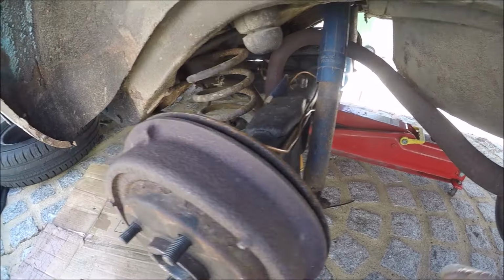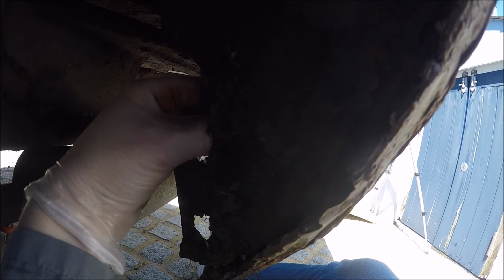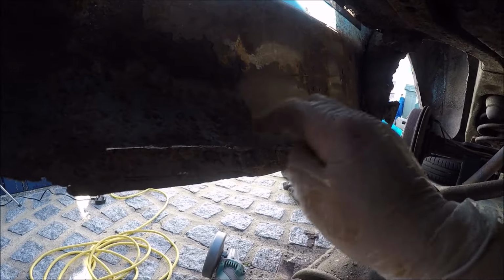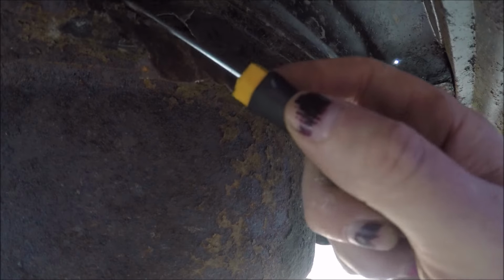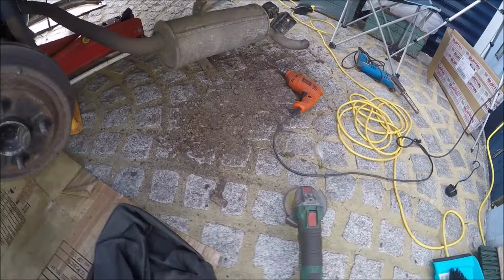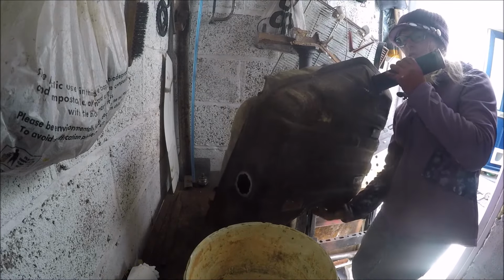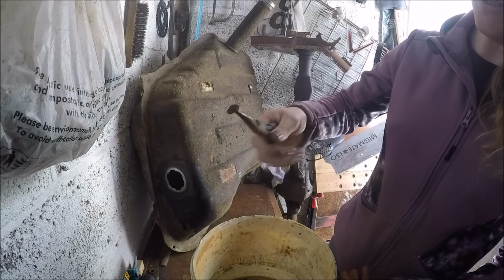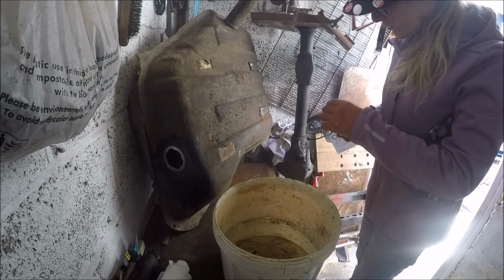TeeCee adventure Twenty Nine. mk3 cortina estate.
Saly during the making of this film there was a casualty and unfortunately it was fatal..

On a different note there is tons and tons of rust. Lovely.